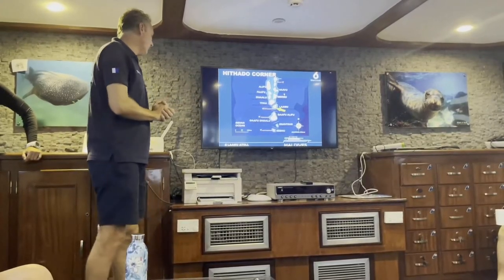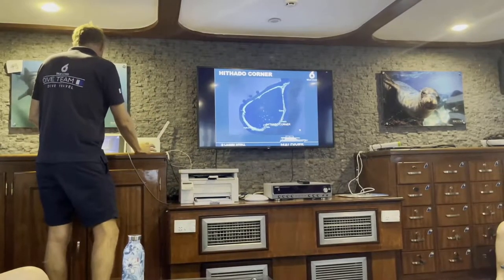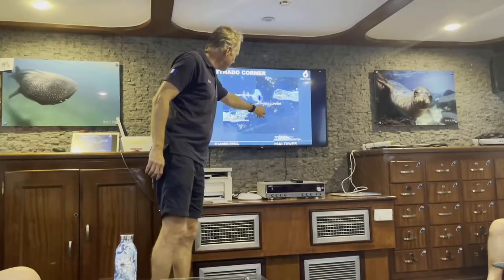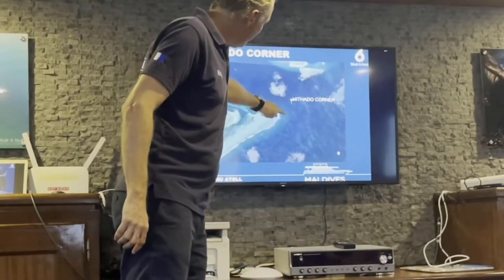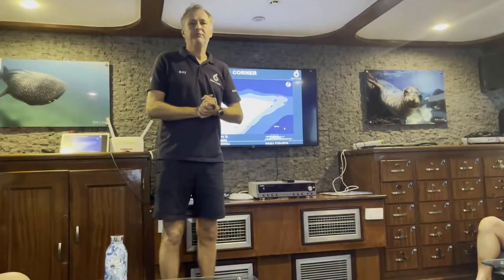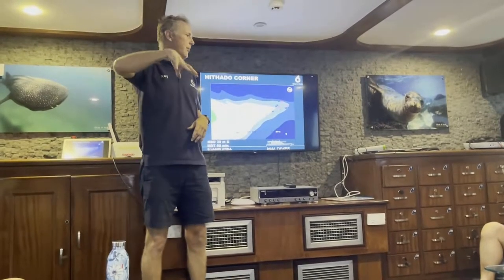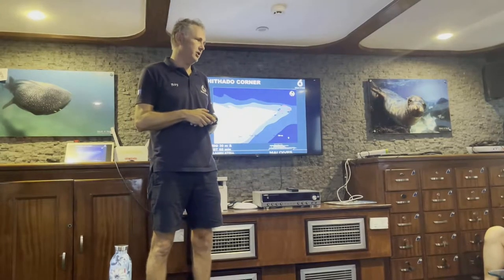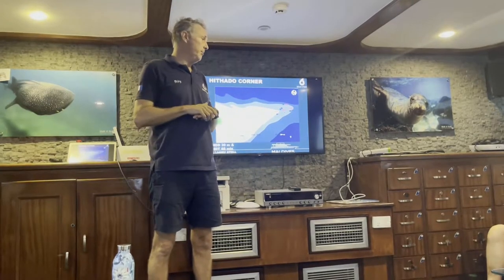Maldives Dive Sites l Hithado Corner l Laamu Atoll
Welcome to episode #5 in my ad hoc series called Maldives Dive Sites.

These are short videos to give you an idea of what to expect when diving the site.

This episode was filmed in April 2021 while aboard Blue O Two’s Blue Voyager on the 10 day Kooddoo to Male trip. This was the fifth dive of the trip and we have moved on to Laamu Atoll.

Help support marine research by purchasing a tee shirt or hoodie

Chapters
00:00 Intro
1:46 Dive brief
2:38 Dive montage